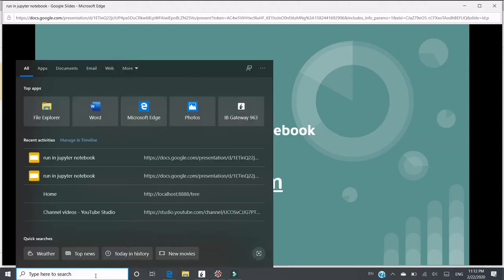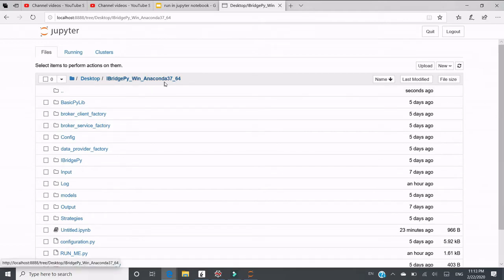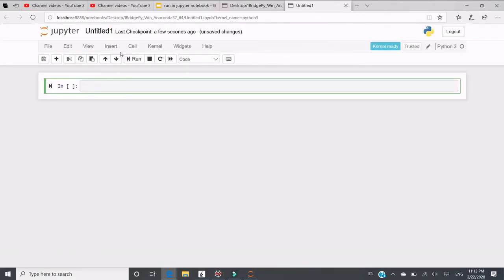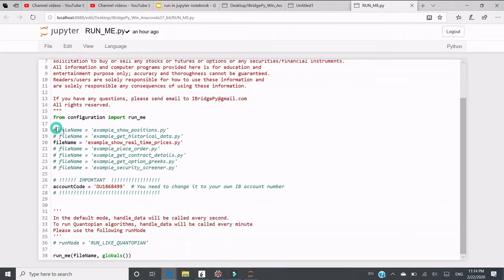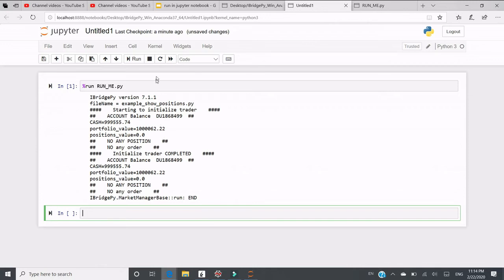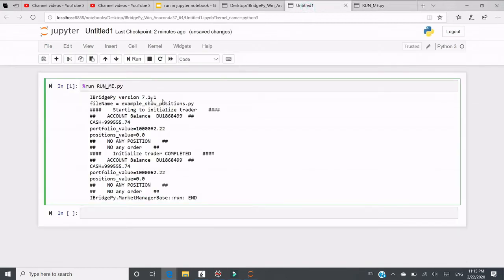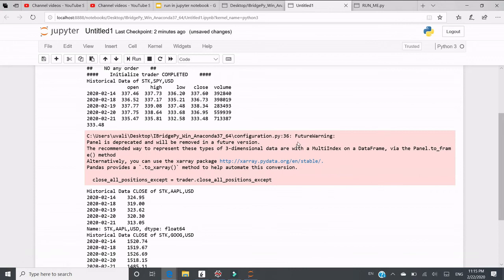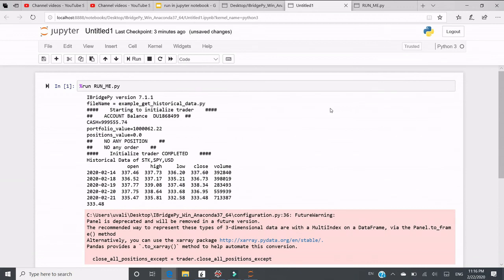Easiest python platform for back test and algorithmic trading: run IBridgePy in Jupyter Notebook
IBridgePy, is a flexible and easy-to-easy python platform to help traders build automated algorithmic trading robots. You can use IBridgePy to back test strategies and trade with Interactive Brokers, Robinhood and TD Ameritrade. In this tutorial, I will demo how to run IBridgePy in Jupyter Notebook.